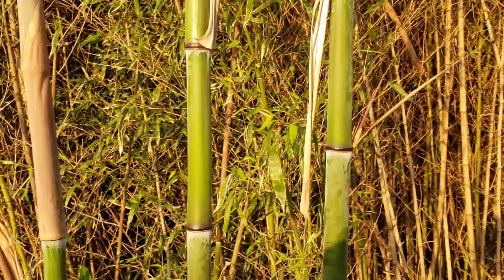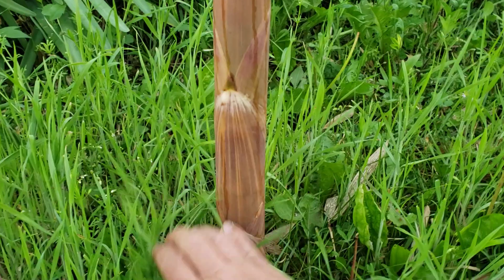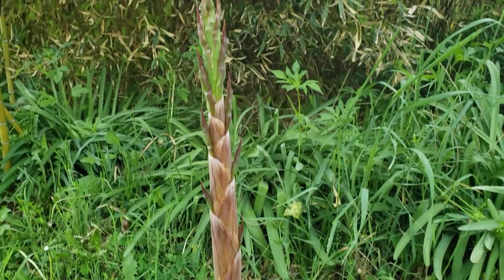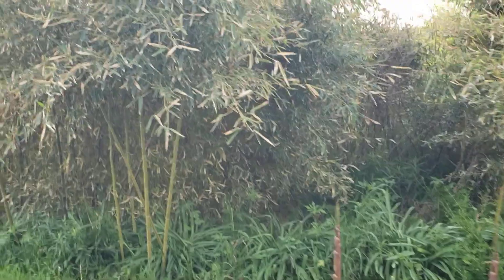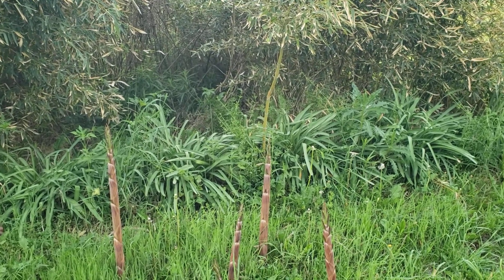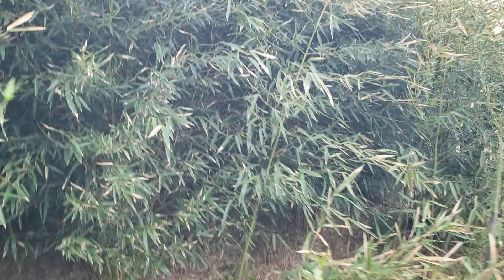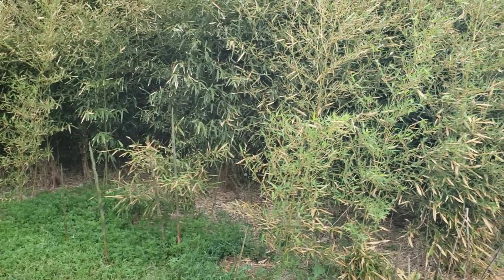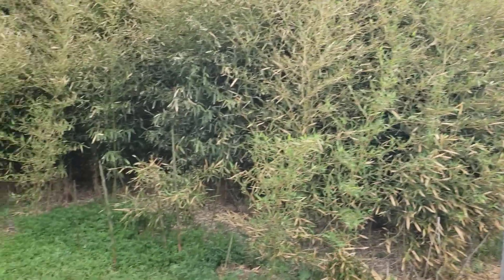Which Bamboo Species Has The Best Shoots for Harvest in USDA Zones 5 / 6?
The three largest bamboo species I grow here in zone 5b / 6a are Phyllostachys nuda, P. parvifolia, and P. atrovaginata. Let's take a look at how they compare to each other.